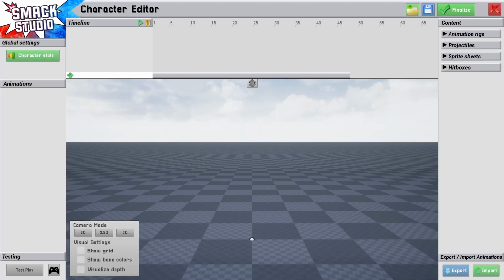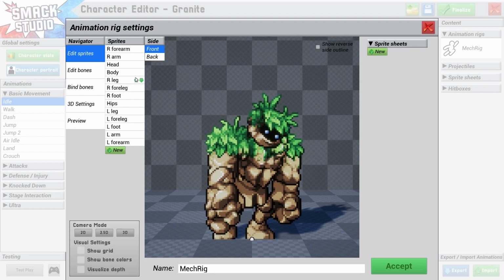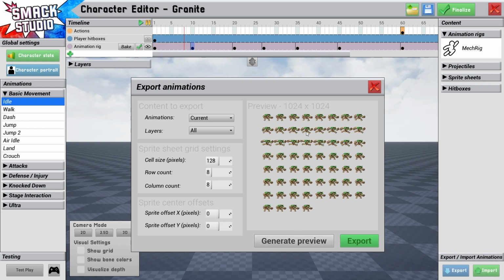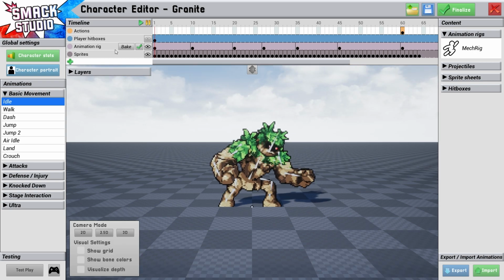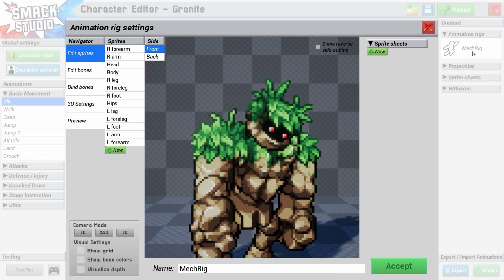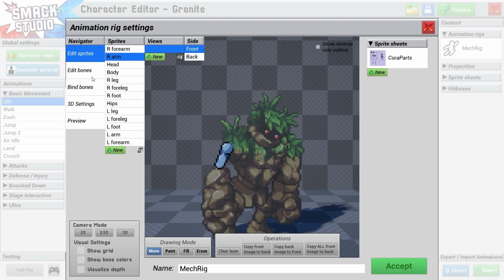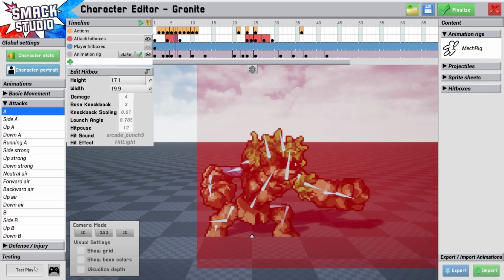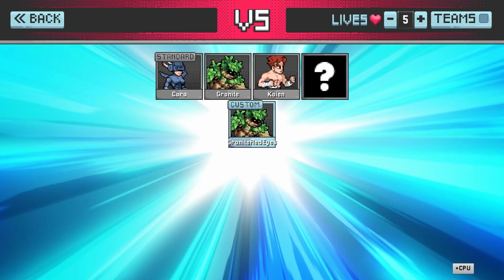(Alpha Launch) Character Editor Tutorial | Smack Studio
If you downloaded Smack Studio and are wondering how its Character Editor works, look no further! In this video we'll cover all of the basics to get you started in creating your own character.

00:00 - Introduction
00:36 - Opening a base character + UI overview
01:20 - Test play
01:43 - Sprite animation automation
03:25 - Dynamic sprite editing
05:58 - Exporting sprites
07:54 - Editing sprite sheets in photo editor
09:36 - Importing edited sprites
10:38 - Animation rig layer and the sprites layer
14:30 - Rigging, bones, and skeleton
16:18 - Replacing an arm sprite part
19:30 - Player and attack hitboxes
21:55 - Character stats editing
22:40 - Adding new layers
22:59 - Editing projectiles
24:10 - Finalizing your character
24:55 - Seeing it in-game on the character selection screen